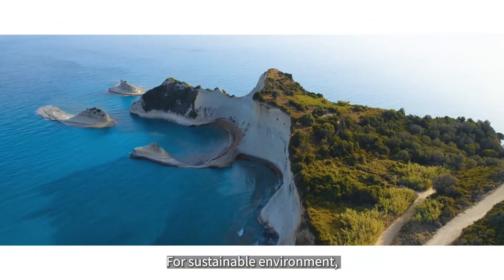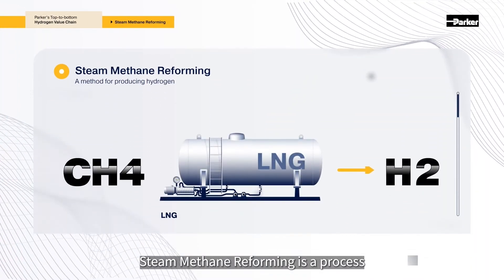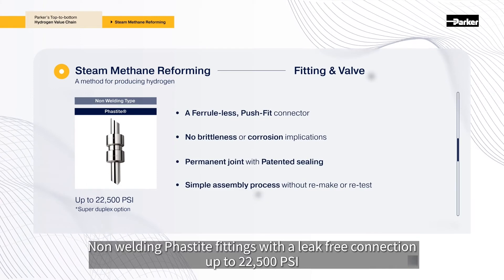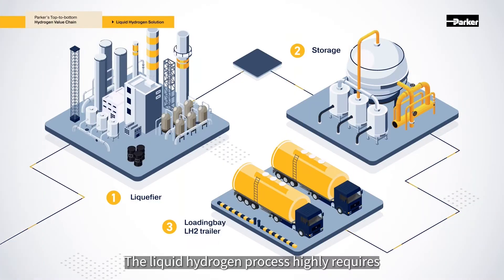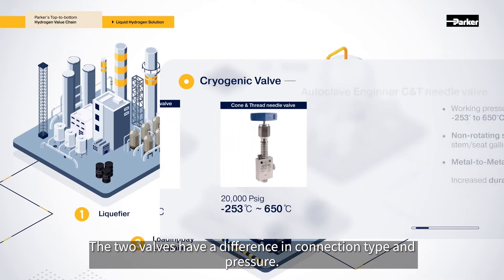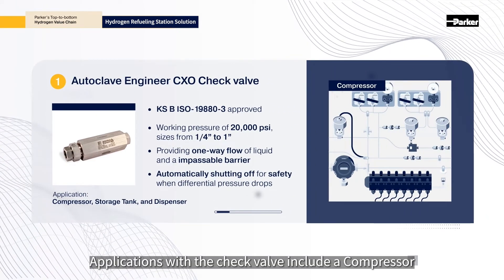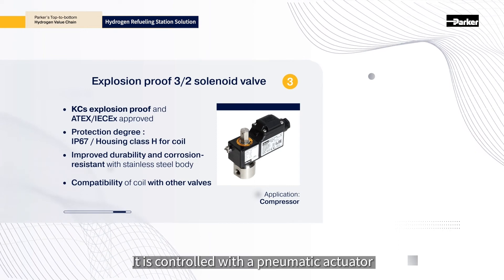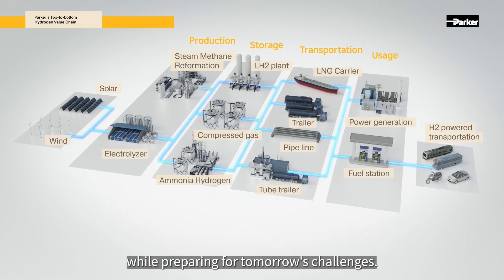Parker's Instrumentation and Hydrogen Solutions | Parker Hannifin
Parker's Hydrogen Solutions range includes products suited to very high pressures and low temperatures, KOLAS, KS ISO and EC79-compliant products and hydrogen service testing options. Hydrogen is becoming an increasingly attractive option for many businesses looking to reduce emissions.

Fueled by a robust product portfolio, Parker's support of hydrogen technology innovation has lasted over half a century. Our experience helping customers solve hydrogen's complexities dates to the '60s. Parker is helping that same clean energy technology power countless organizations today by enabling hydrogen technology's safe, effective production.

Video Chapters
0:00 - Intro to Hydrogen solutions
0:27 - Overview of Parker's hydrogen value chain
0:50 - Steam methane reforming
1:06 - Fittings and valves solutions
2:04 - Products used in liquid hydrogen solutions